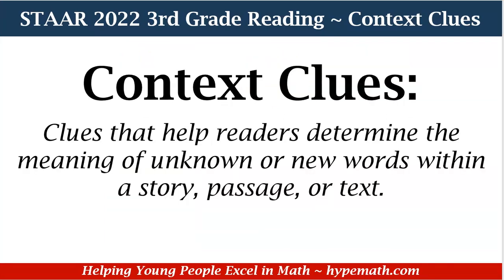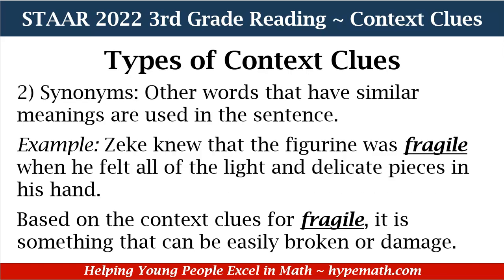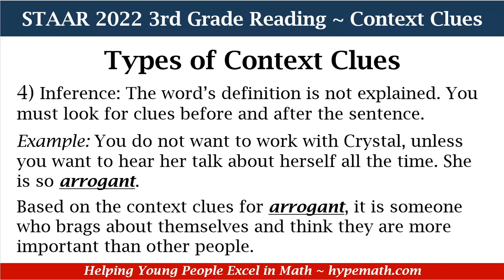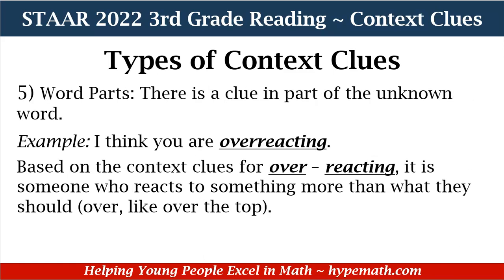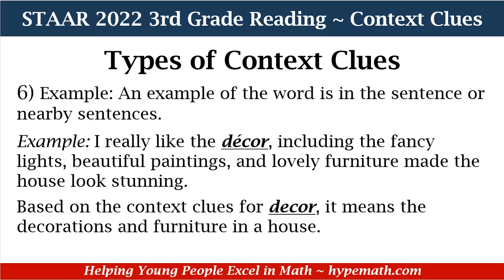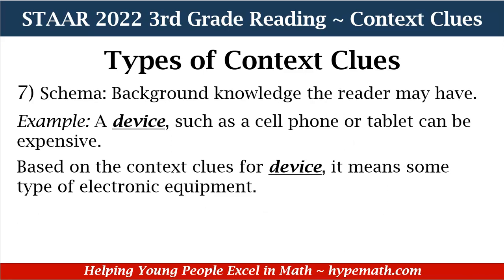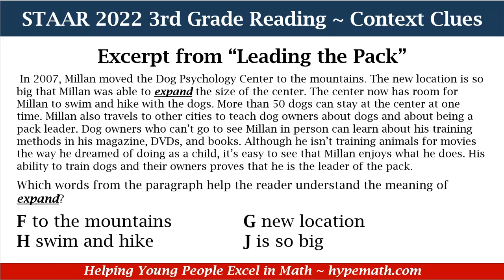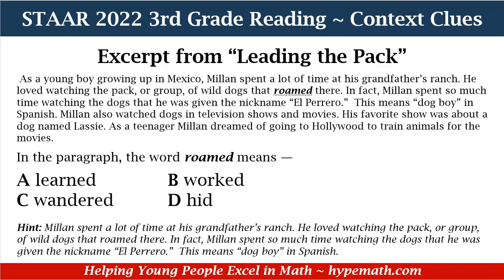2022 STAAR Reading ~ 3rd Grade Reading (Context Clues) Part 2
2022 Texas STAAR Test Prep 3rd Grade Reading Review Workbooks are available to purchase and 2022 Texas STAAR Test Prep 3rd Grade Math Review Workbooks are available to purchase

In this video, 3rd graders will review the different types of context clues and how they can apply them when reading.